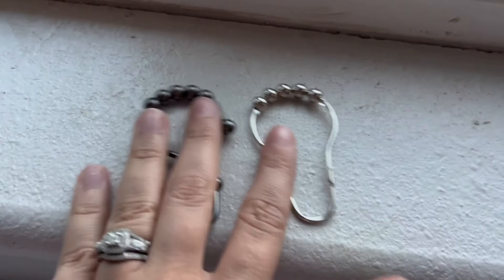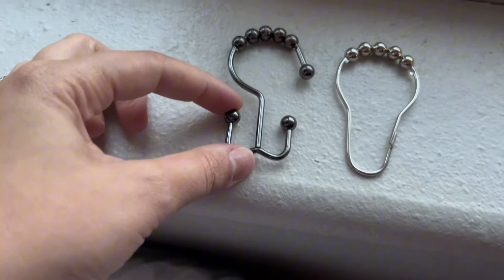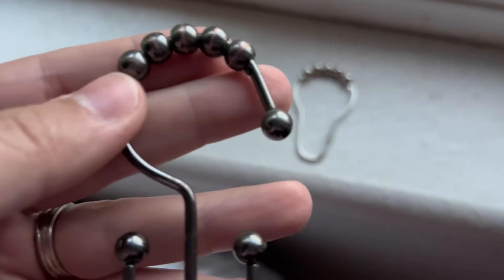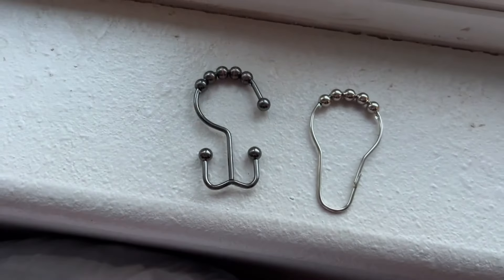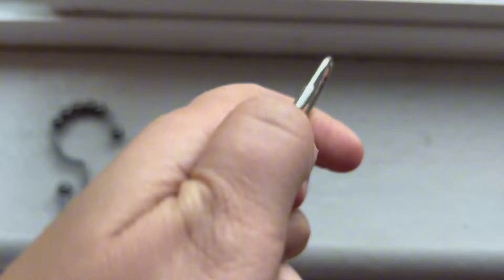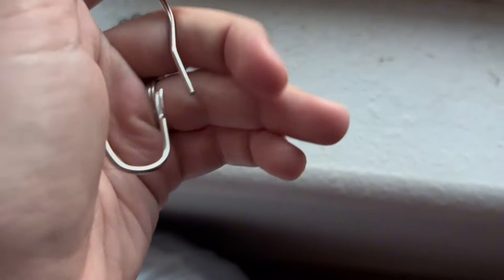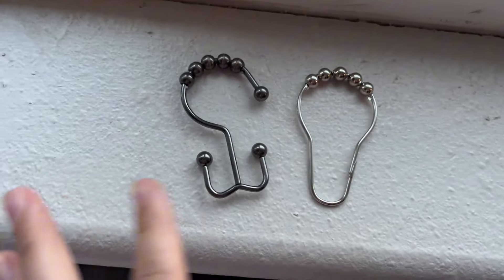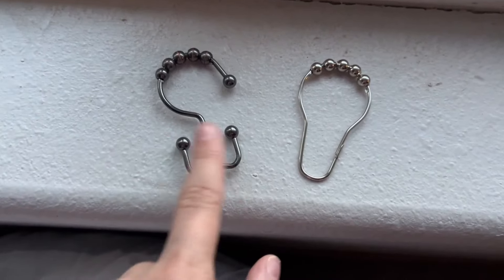Okay, welche Duschhaken solltest du kaufen